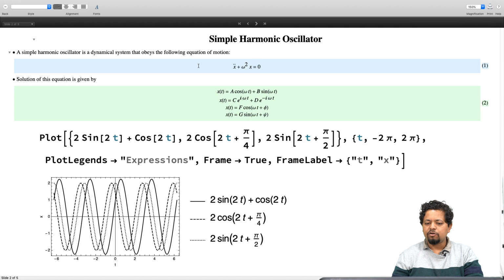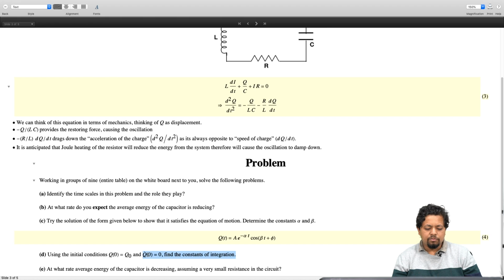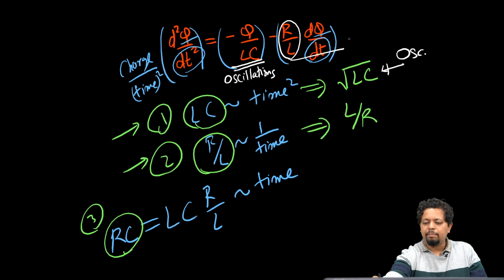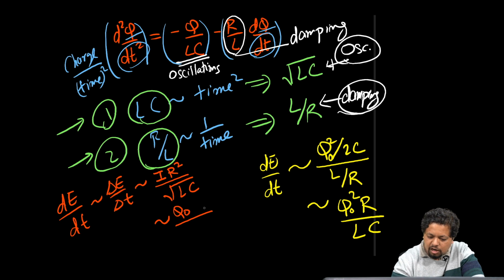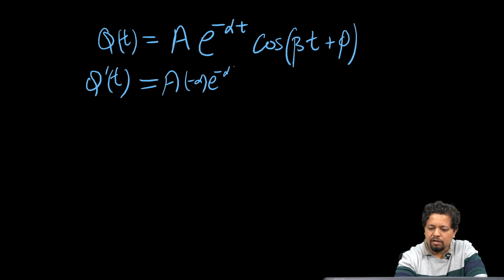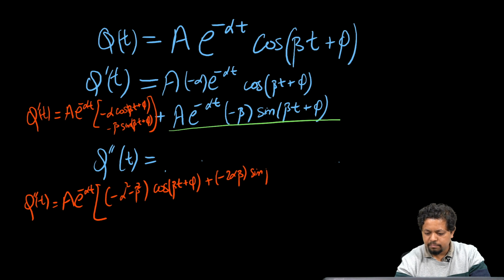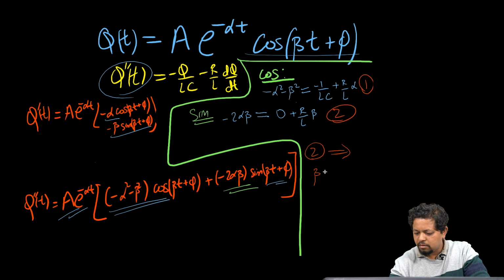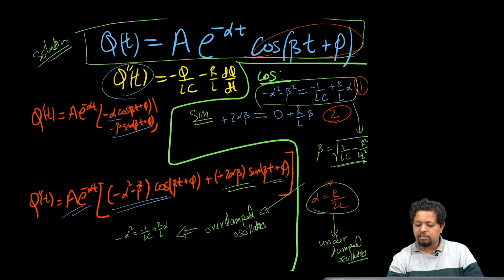Damped Harminic Oscillator: LCR Circuit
Mathematica, Computational Thinking, Damped harmonic oscillators, Simple harmonic oscillator, LCR circuit, Joules heating, dissipative force, inductor, capacitor, resistor, overdamped oscillations, underdamped oscillations.